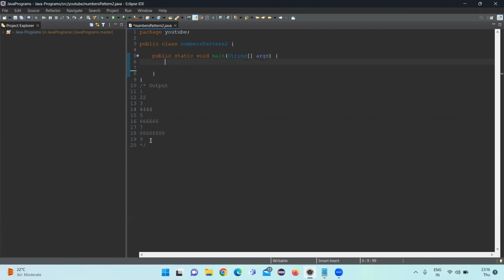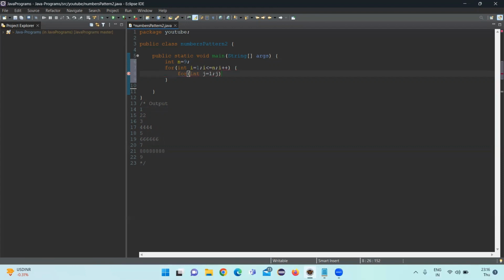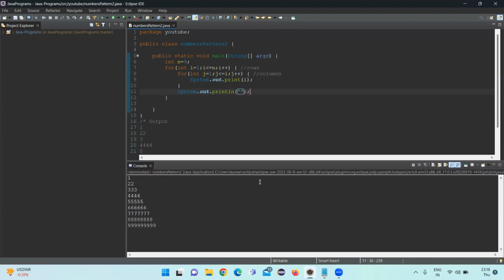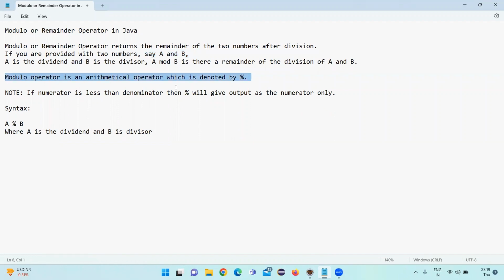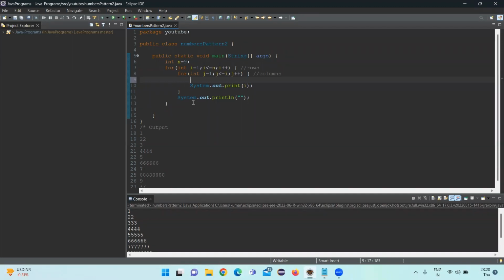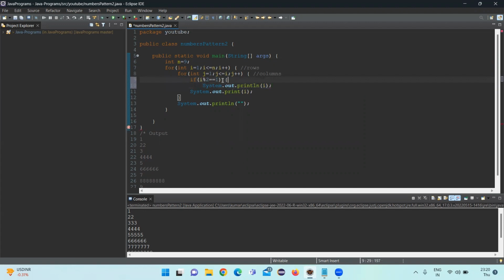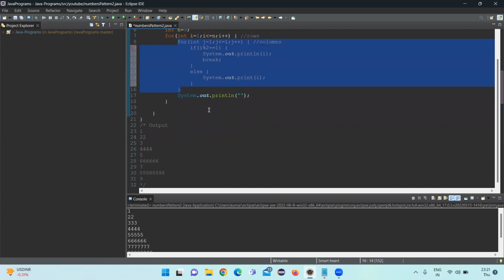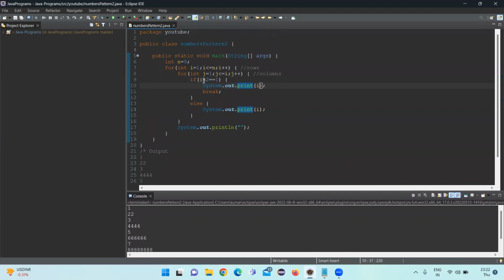Print Number Patterns using Loops and Modulo Operator || Java Program || Swaroop Nadella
In this video we see how to write an Java Program for Printing Number Patterns using Loops and Modulo Operator. The Odd numbers will be printed only once.